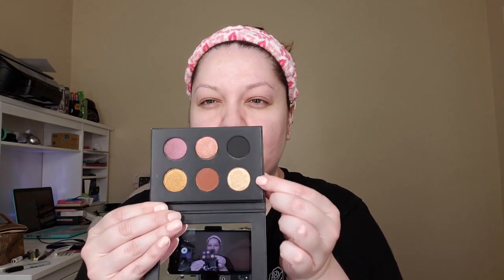PMG Eye Ecstacy Kit Unboxing, Color Comparisons, New Singles, and *GIVEAWAY*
In this video I unbox and compare the new Pat McGrath Labs Eye Ecstacy Kit, compare colors within the Mothership Palettes, review the new singles and which shades are totally new... aaaaand announcing my VERY FIRST Giveaway!!